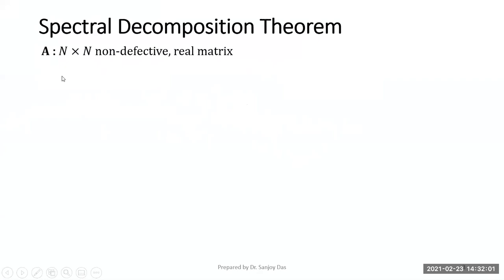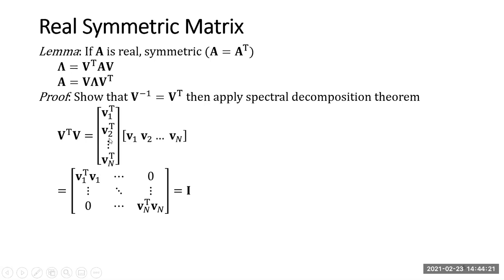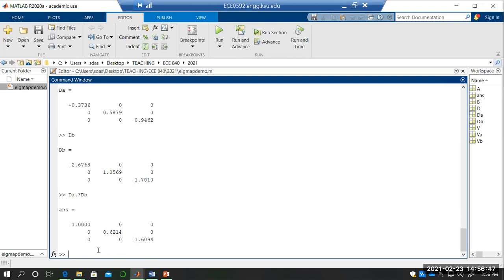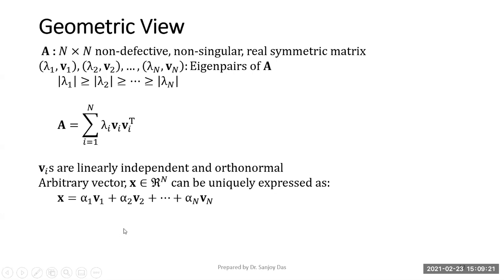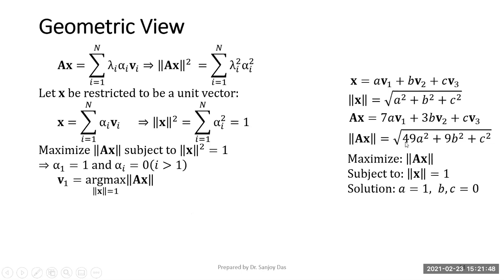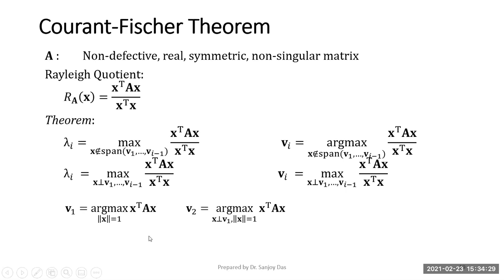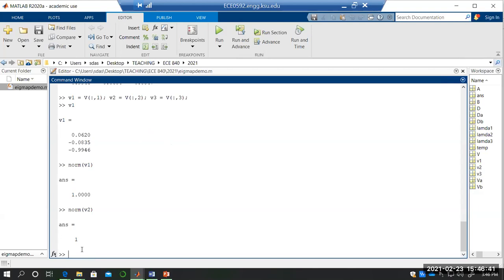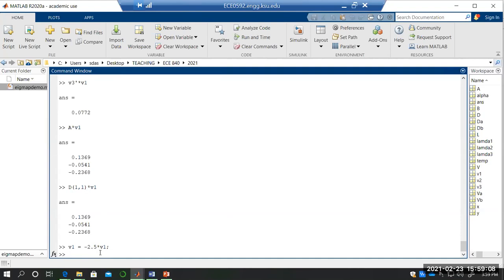ECE840 Lec A6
Spectral Decomposition (and Matlab demo)